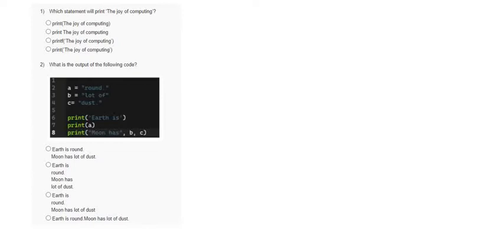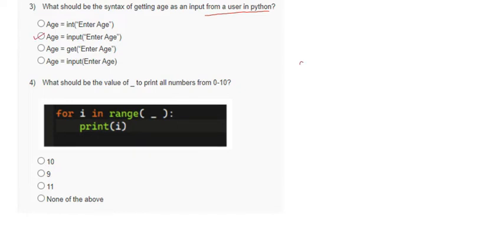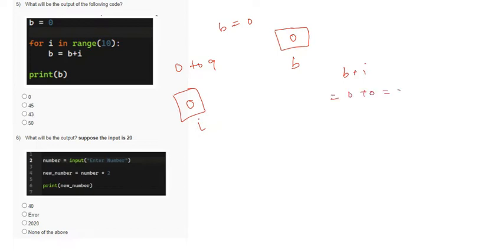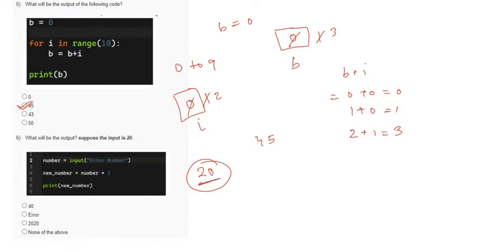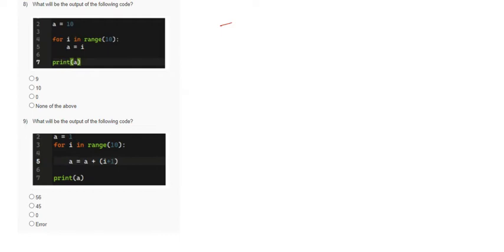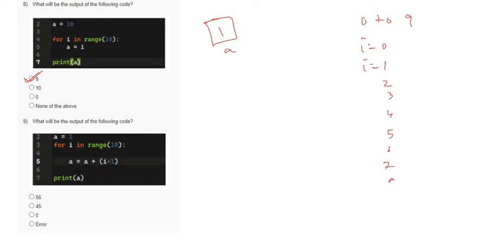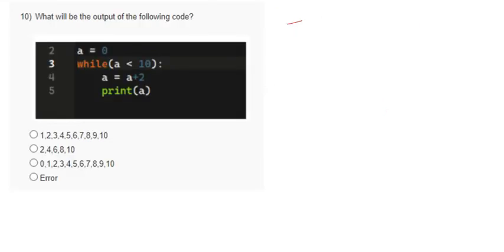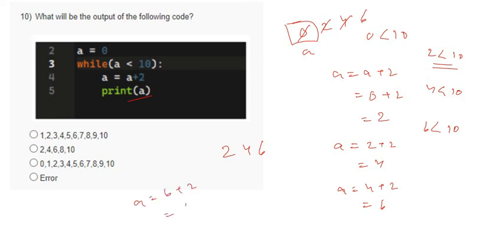NPTEL The Joy Of Computing Using Python Week 2 Assignment Answers | 2022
Please note that this  assignment's solution is for that students who failed to understand the concept after lots of effort.
||We do not encourage student to cheat||

nptel THE JOY OF COMPUTING USING PYTHON assignment,
nptel THE JOY OF COMPUTING USING PYTHON  assignment answers 2022,
nptel THE JOY OF COMPUTING USING PYTHON   assignment solutions,
nptel THE JOY OF COMPUTING USING PYTHON Week 2 assignment solution,
nptel assignment answers THE JOY OF COMPUTING USING PYTHON Week 2  week,
nptel assignment answers THE JOY OF COMPUTING USING PYTHON Week 2 ,
THE JOY OF COMPUTING USING PYTHON Week 2 ,
THE JOY OF COMPUTING USING PYTHON Week 2  Solution,
THE JOY OF COMPUTING USING PYTHON Week 2  Programming solution,
THE JOY OF COMPUTING USING PYTHON Week 2  QUIZ Solution,
 THE JOY OF COMPUTING USING PYTHON Week 3  Programming Solution,
THE JOY OF COMPUTING USING PYTHON Week 2  QUIZ Assignment Solution,
nptel THE JOY OF COMPUTING USING PYTHON Week 2  assignment answers,
THE JOY OF COMPUTING USING PYTHON Week 2  nptel assignment solutions,
THE JOY OF COMPUTING USING PYTHON Week 2 quiz answers,